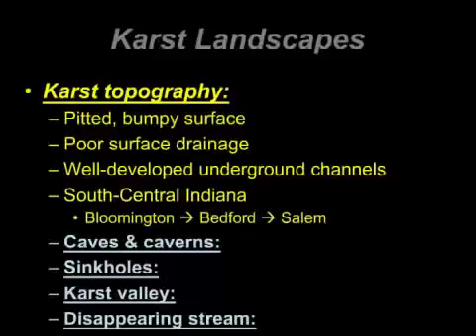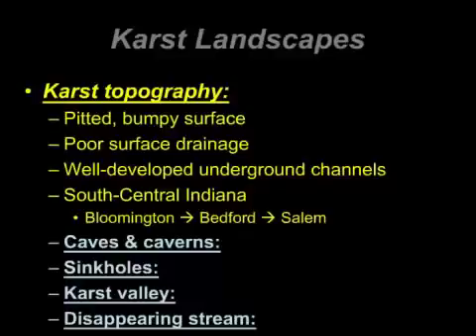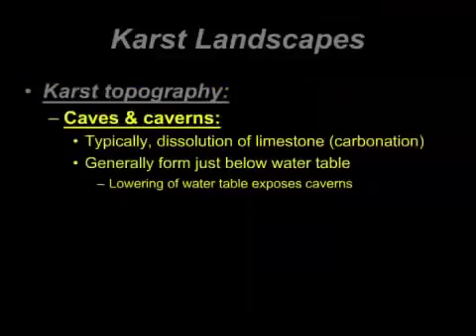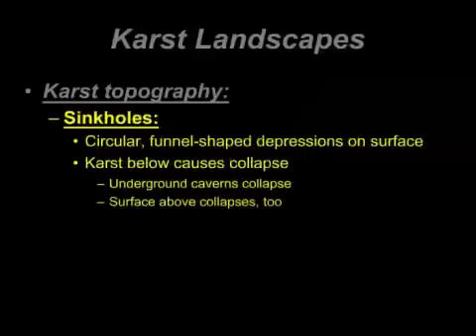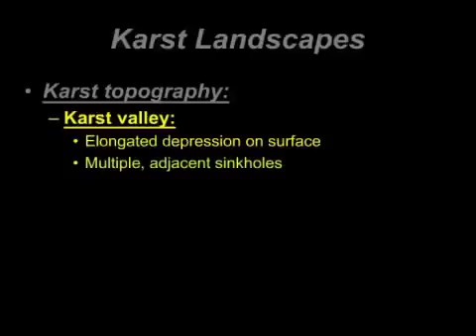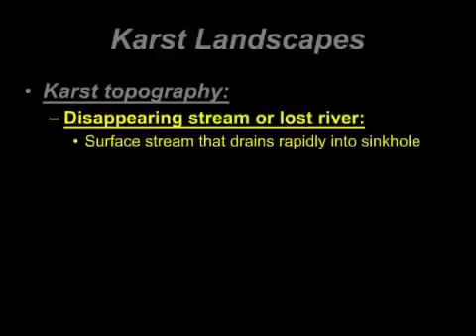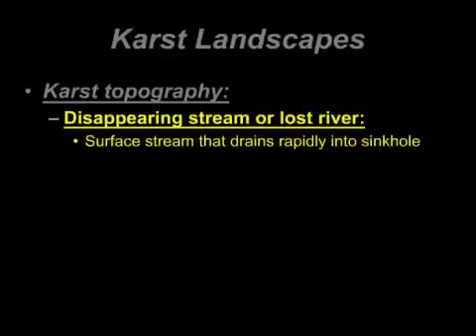Karst Landform Features